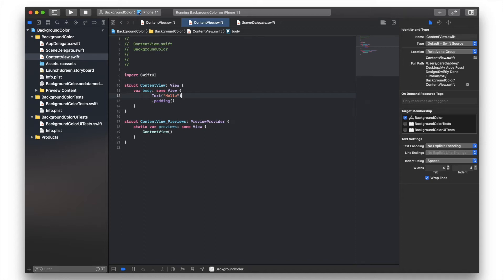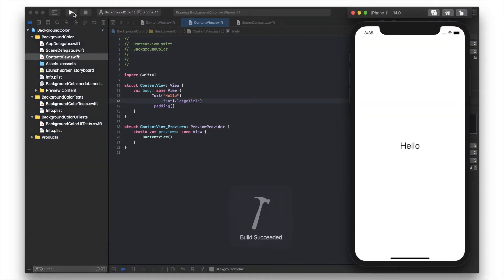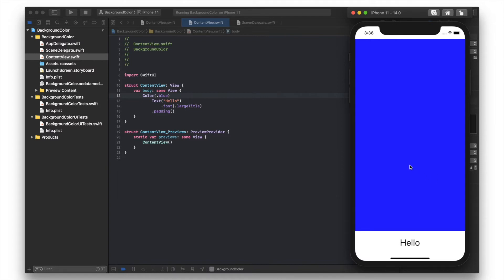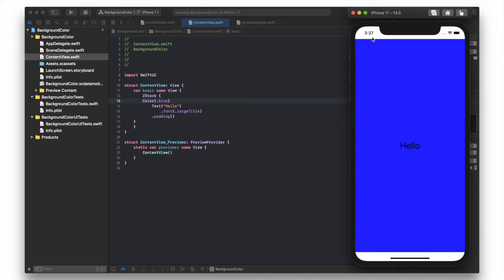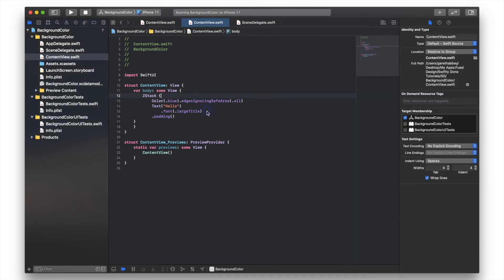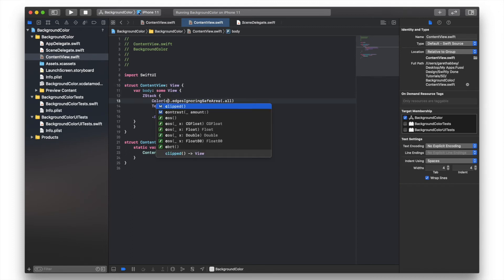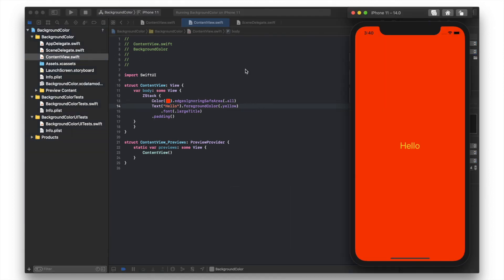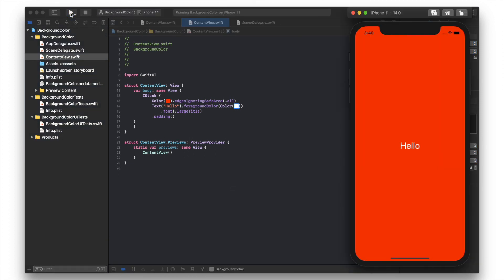XCODE Swift : SwiftUI Background Color & Color Literal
A short video on how to change the background color of the main view in SwiftUI. The video also briefly discusses how to use Color Literal.